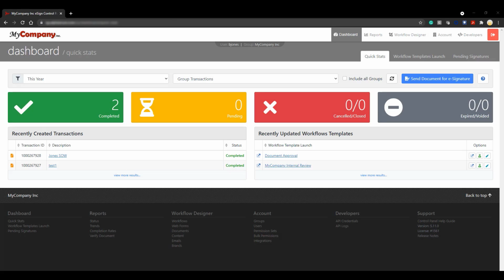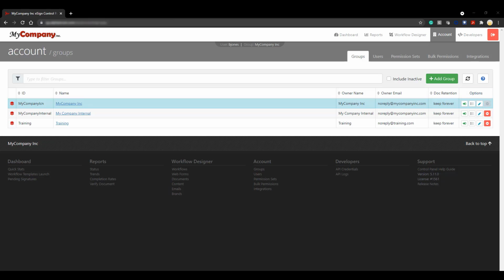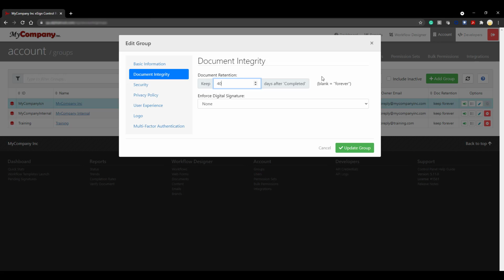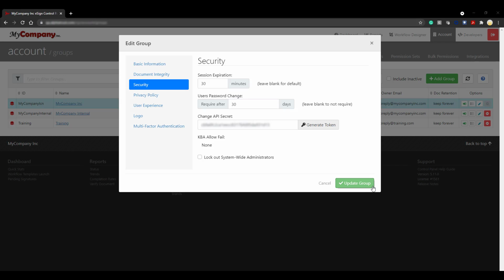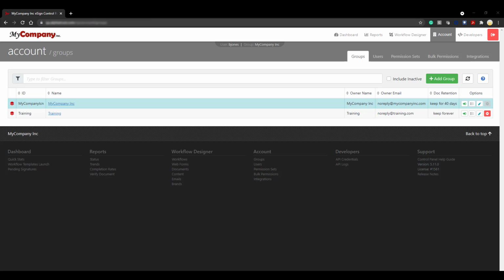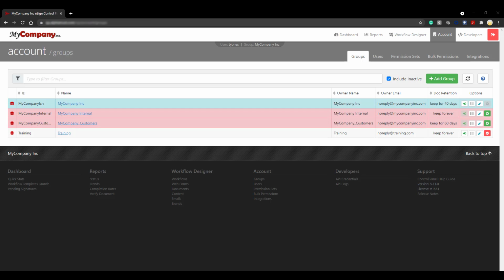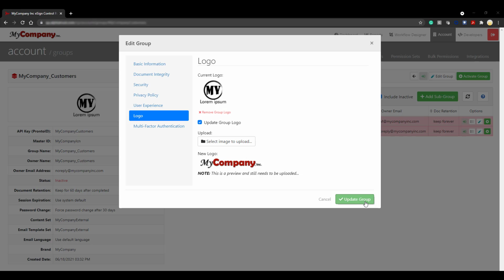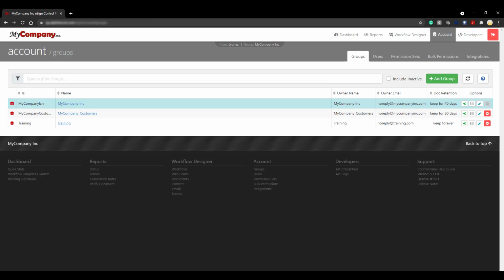Edit a Group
This video is a tutorial on how to manage and edit Groups. Video is applicable to versions 5.11.0 through 5.11.3.1.